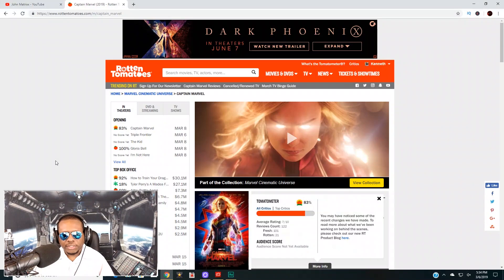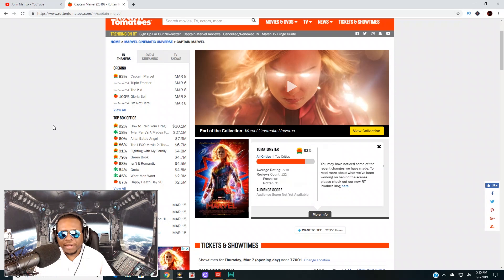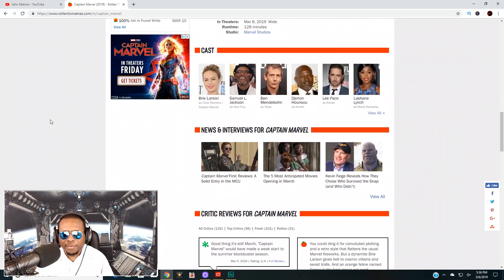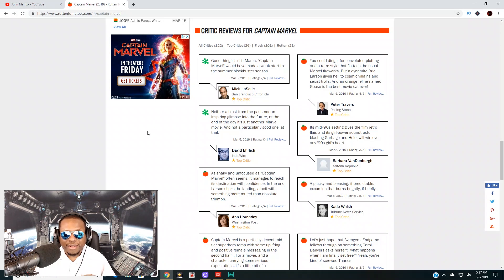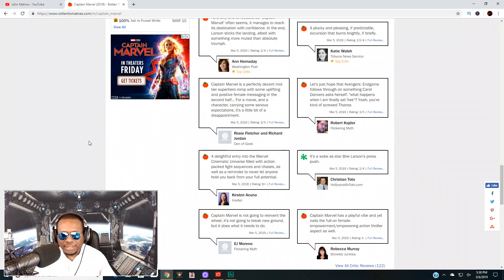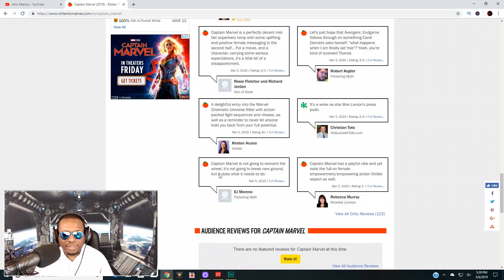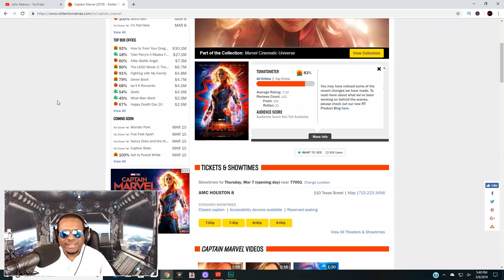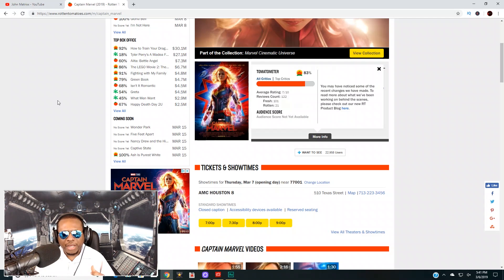Do the critics think Captain Marvel is too woke?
Business Address:
14237 E Sam Houston Pkwy N Ste 200
Box 147